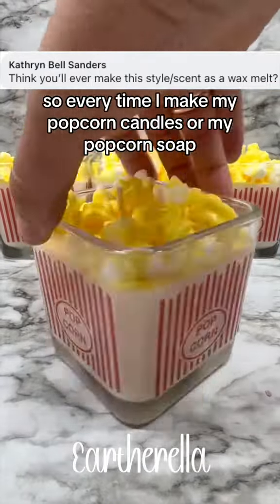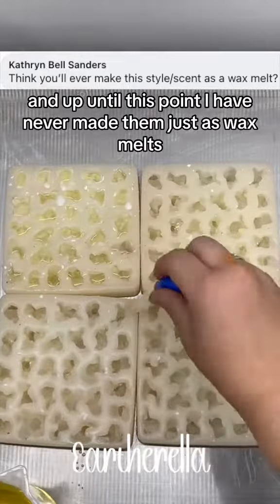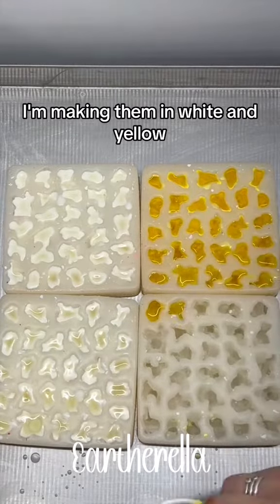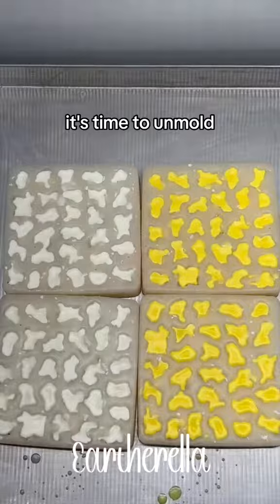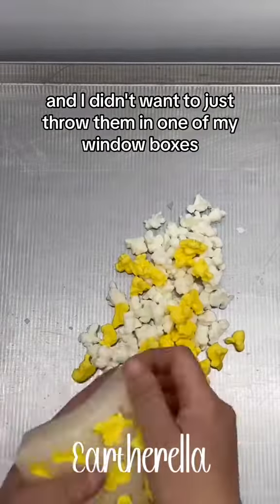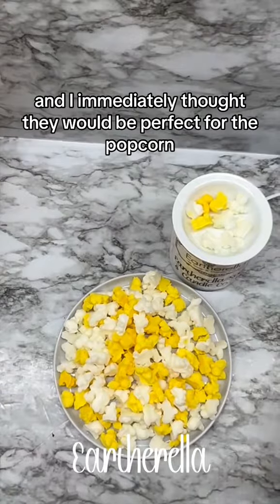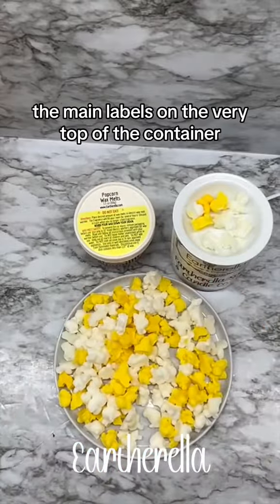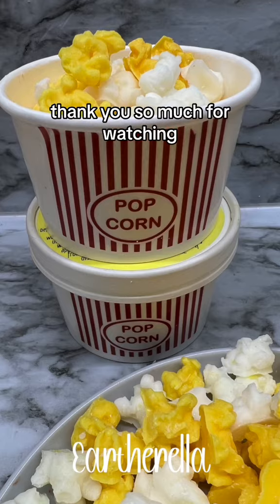Popcorn wax melts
For everyone who has been asking for popcorn wax melts, your persistence has finally paid off 😂. Introducing popcorn wax melts!  Scented in hot buttered popcorn, of course!